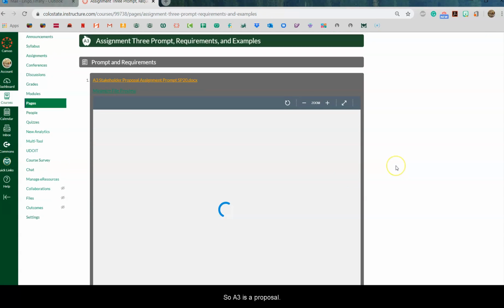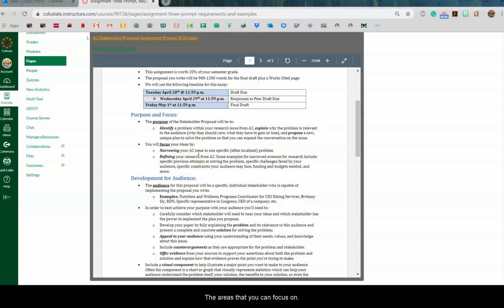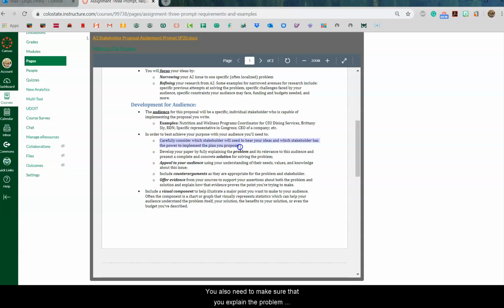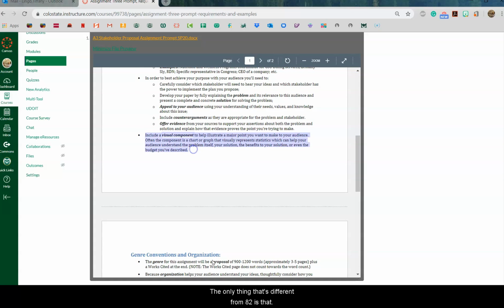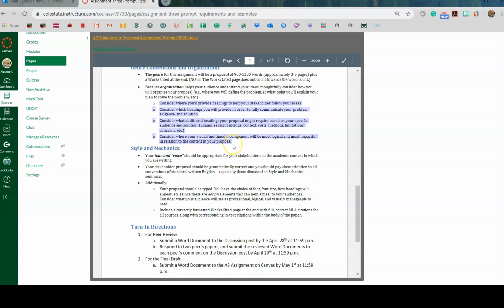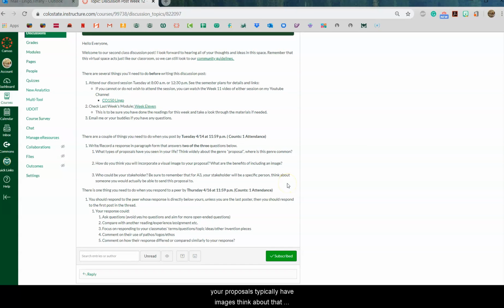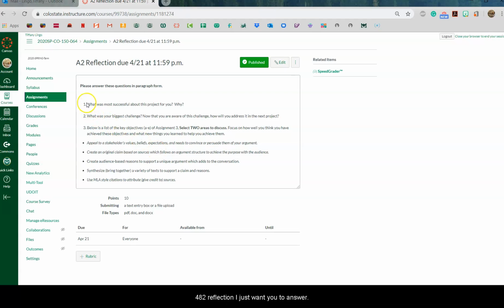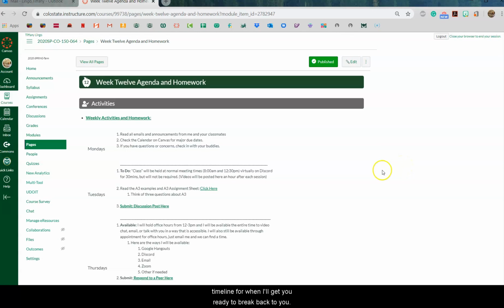Week 12: A3 Overview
Watch to see an explanation of A3 and see where you can find Week 12 assignments and requirements.